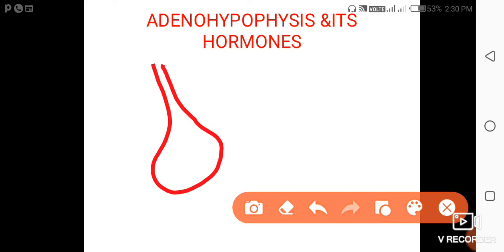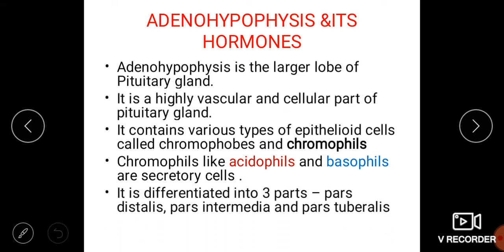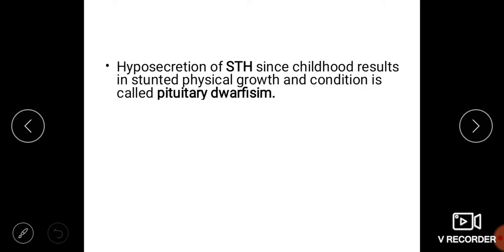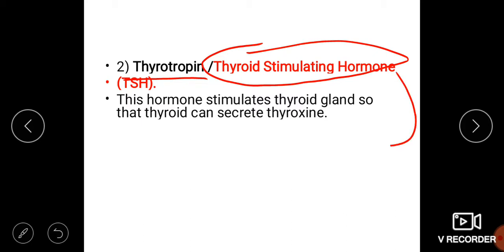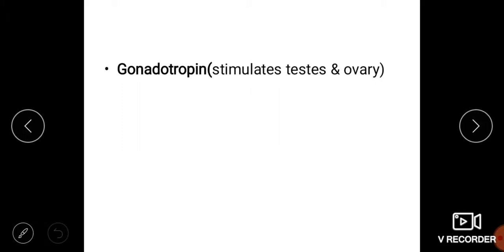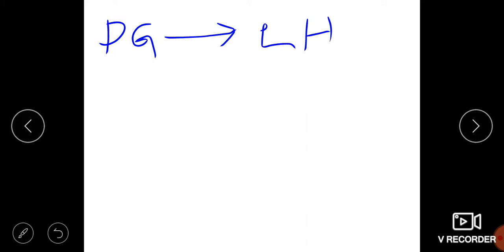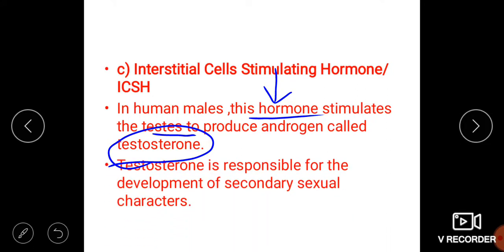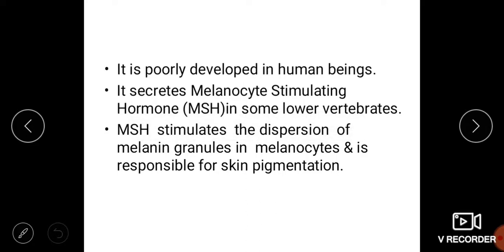Hormones of Adenohypophysis